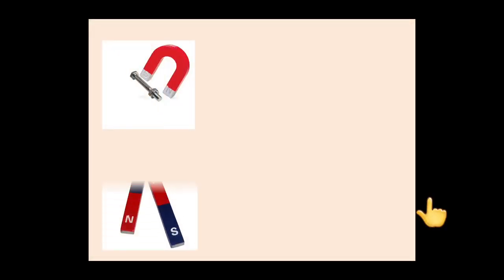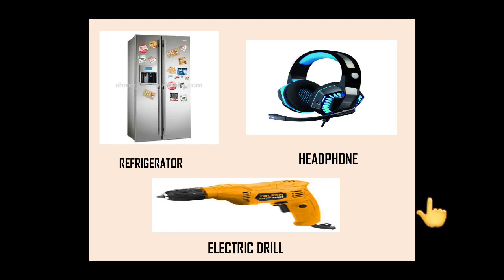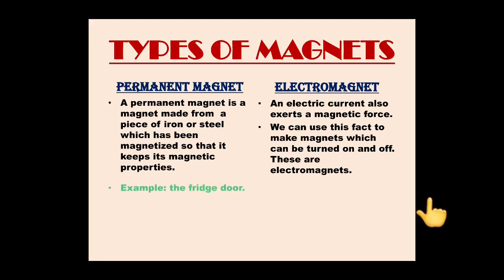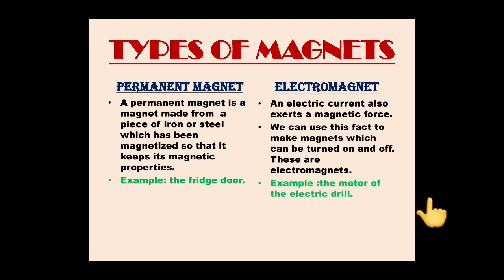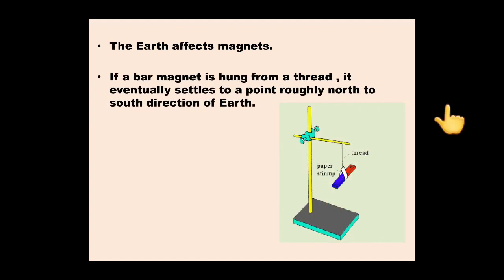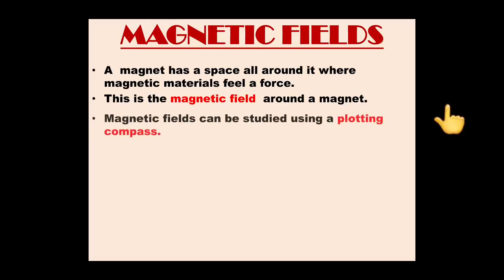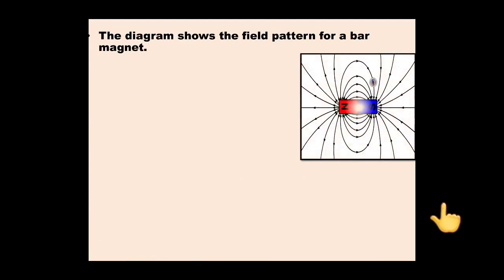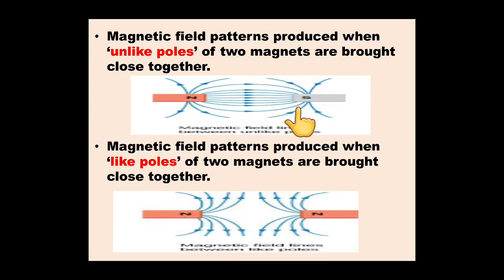Level-7 –Physics-Chapter 4 –part 1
Chapter 4 : "MAGNETS AND ELECTROMAGNETS" ( Science-book 2)
Content : " Magnetism & Magnetic fields"